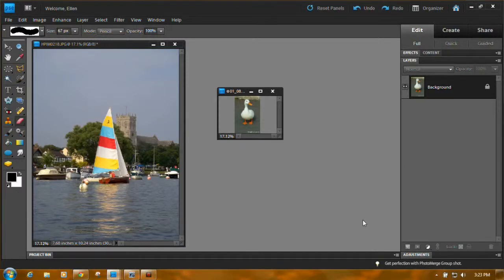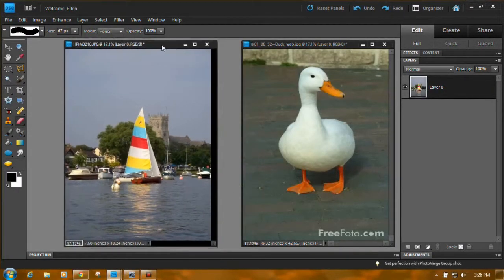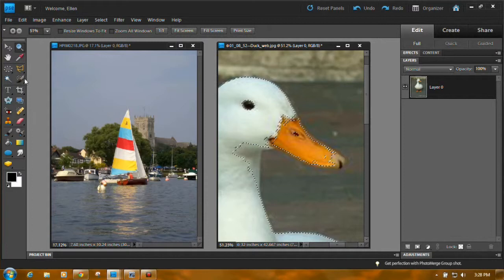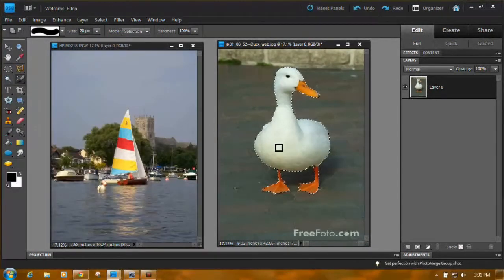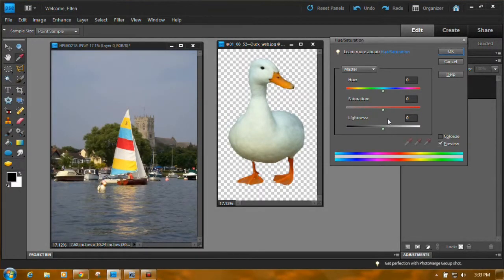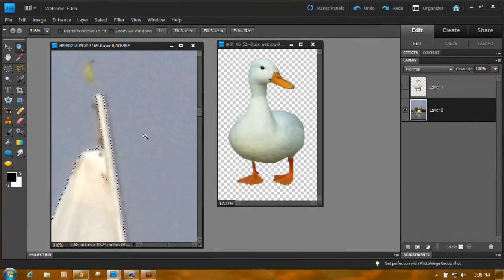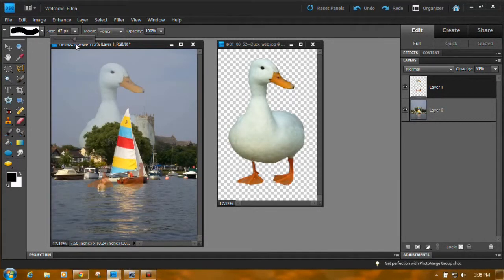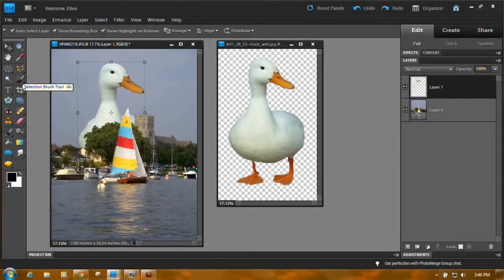PSE9 Combining Pictures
Resizing, adjusting, selecting and moving an object from one photo to another and then making the object fit into its new background, specifically, putting part of it behind a bush or some other object.